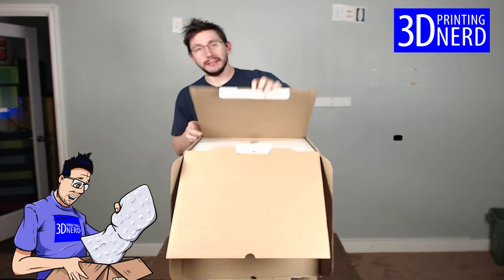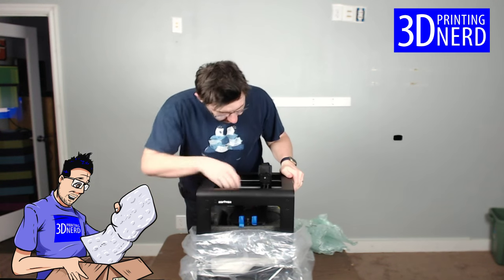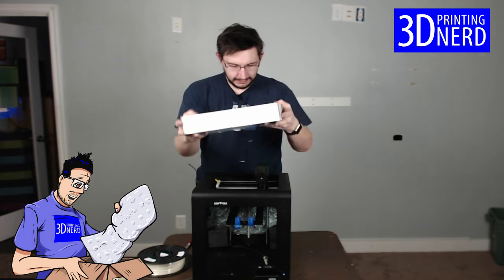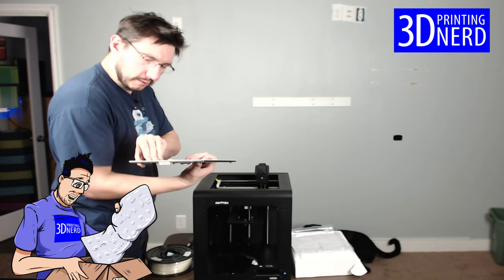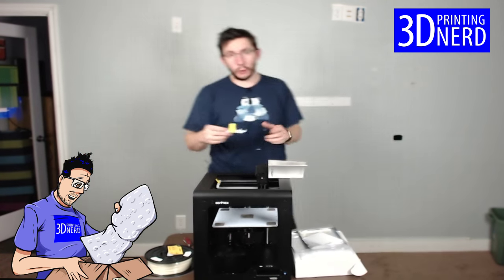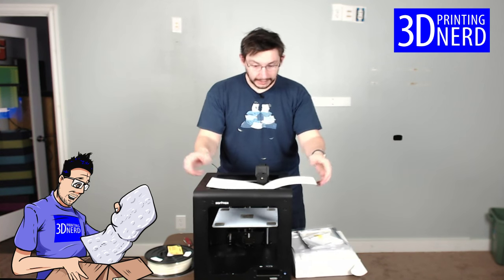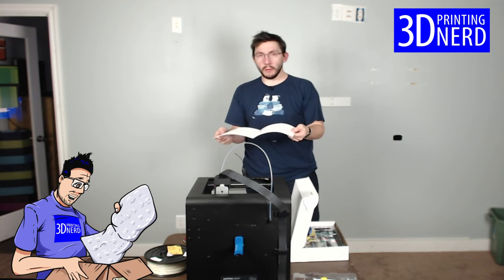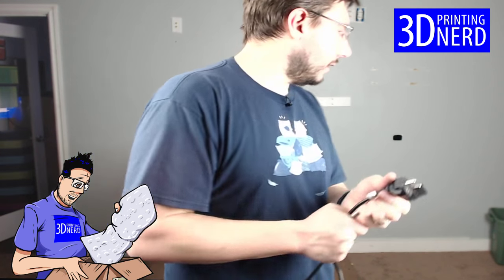WAS LIVE: Unboxing The Zortrax m200 3D Printer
Twitter said I should do my next 3d printer unboxing live, so, let's do it! I'm going to be unboxing the Zortrax m200 3d printer!